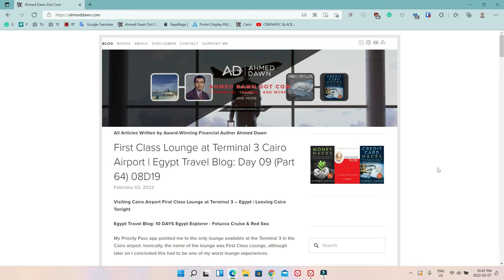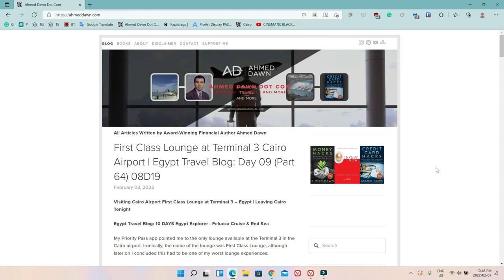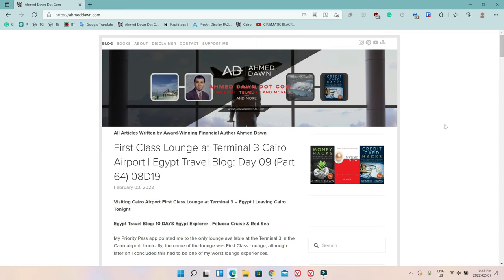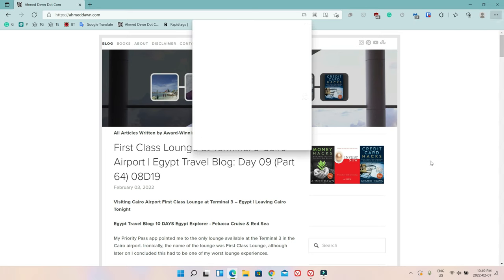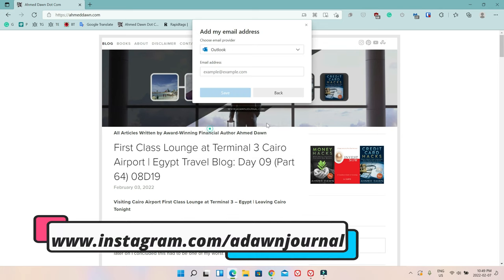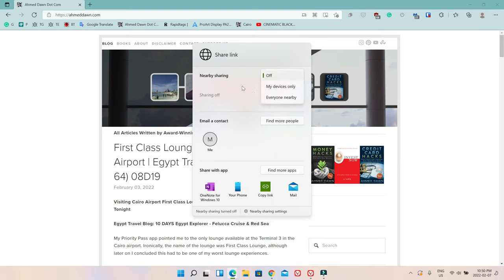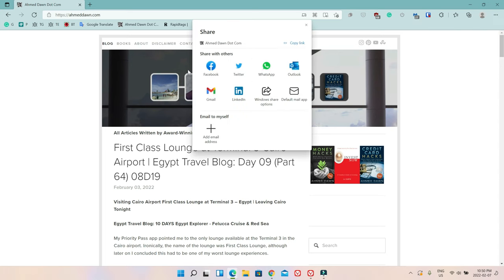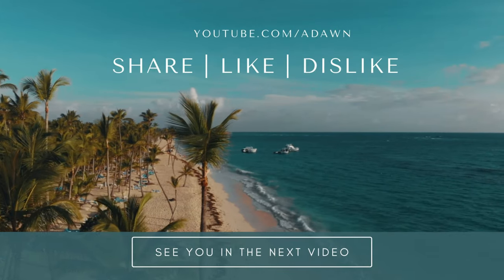How to Share Links in Edge Browser | How to Share or Forward A Webpage in Microsoft Edge Browser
How To Send Links or Web Pages In Edge | How to Share in MS Edge Browser

When you are surfing the Internet, you may want to share interesting sites or pages with your friends. In this video, I will show you how easy to share links or sites in Edge.

How to use Share Internet Links from Edge Browser:

- Scroll Down to the Share button
- Choose many options to share

Chapters:
0:00 Intro
0:15 What Is Edge Links Share
1:15 How to Share Links In Edge
2:00 How to Share Links In Edge Via Email